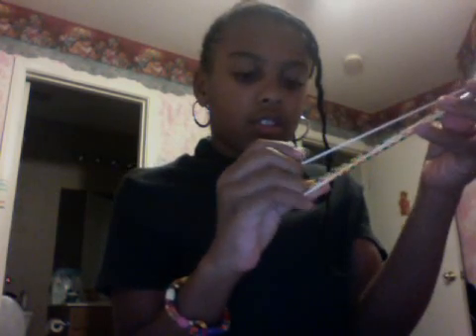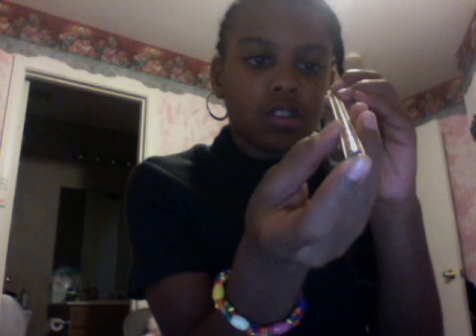Webcam video from October 21, 2012 6:08 PM